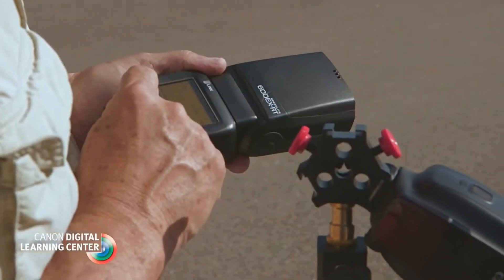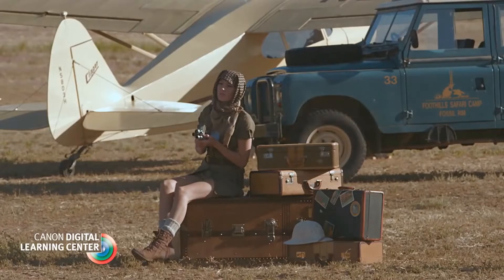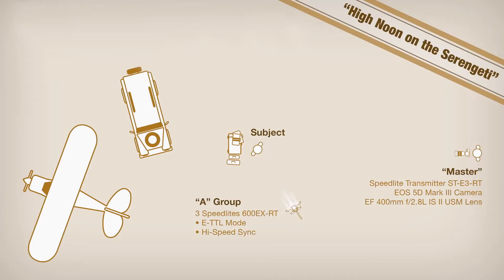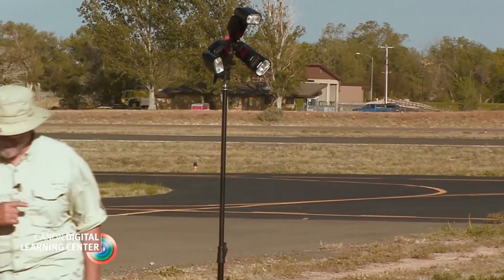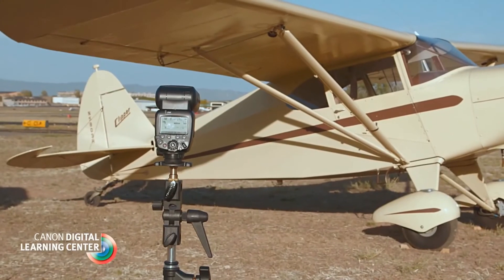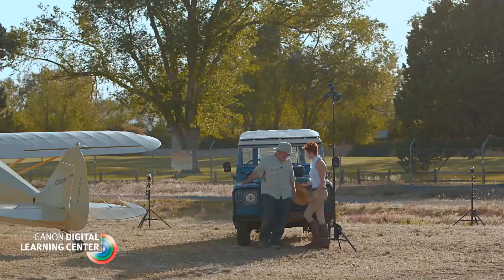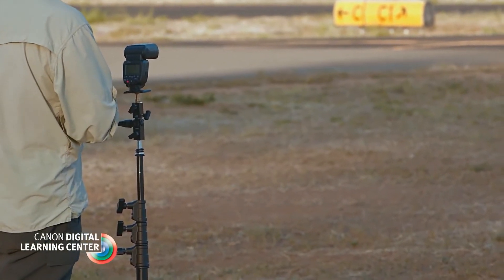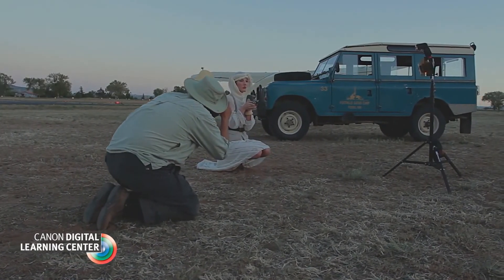Canon EOS - Speedlite 600EX-RT: Creative Lighting with Bruce Dorn -- Vintage Fashion 3 of 5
In this series of tutorials, Explorer of Light Bruce Dorn takes us through four different scenarios in which a professional would be able to fully leverage the radio functionality of the Speedlite 600EX-RT and the Speedlite Transmitter ST-E3-RT units. He also shows us how to create and balance fill and ambient lighting using the included color correction gels included with the Speedlite 600EX-RT units. In this episode, see how a safari shoot can be recreated in an airfield using the long range capabilities of the Speedlites and a super telephoto lens.